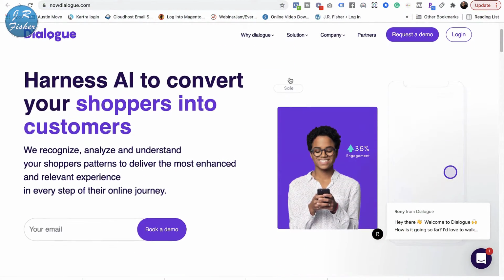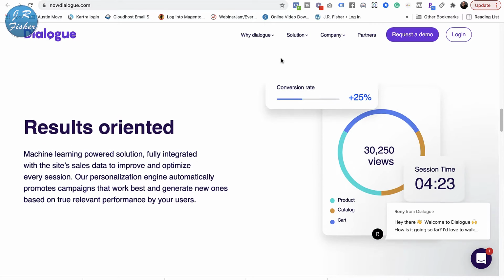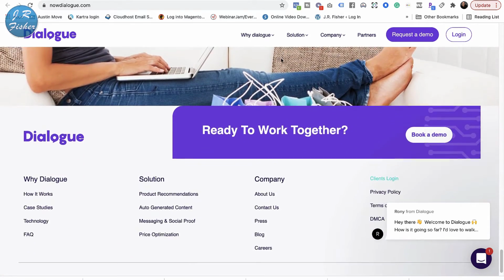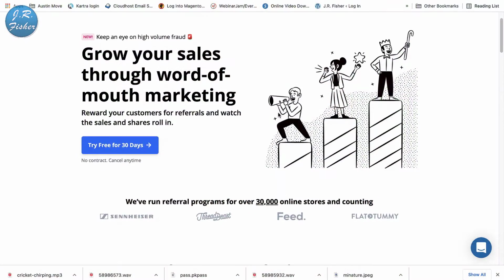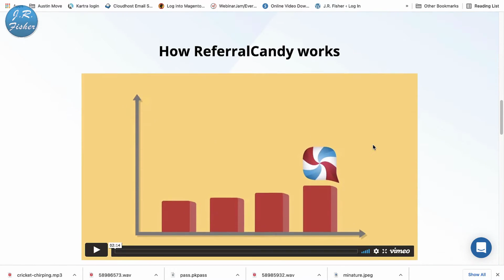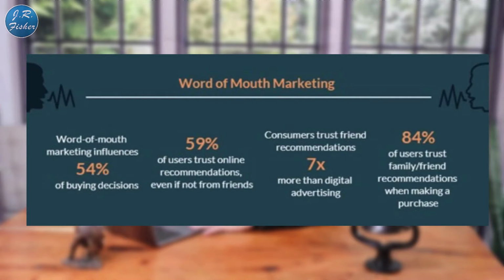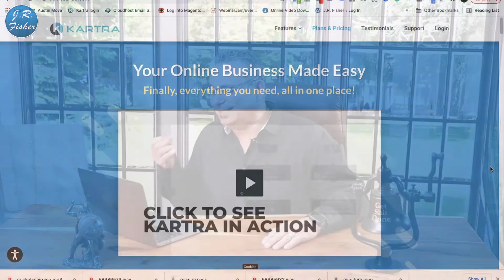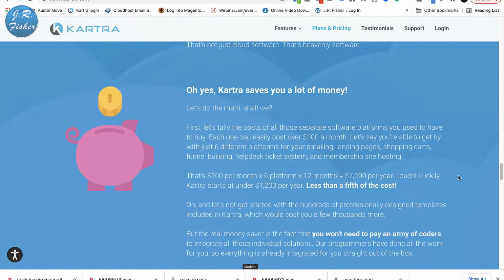📡9 internet tools to acquire more eCommerce customers in 2021 (part 2 of 2)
9 internet tools to acquire more eCommerce customers in 2021 (part 2 of 2). If you haven't watched part one, you'll wanna go back and do that. In this video, I'm going to go from six through nine and I think you're going to get some real value here because, by the time you're done, you're going to find ways that you can instantly get more business to your eCommerce site.

✅00:00 - INTERNET TOOLS - PART 2 OF 2
✅00:40 - nowdialogue.com
✅02:30
✅03:44 - REFERRALCANDY
✅06:59 - KARTRA
✅07:05 - Get Kartra Email & Funnel Maker for $1

This is part two. You do want to go back and watch part one if you haven't done. In part one, i went through one through five, and in this video, I went through six through nine. Make sure you get them all. All these things are gonna help you out and you don't have to do them all at once. You can do one or pick two of these but pick something. Do something to automate your site and to make more money this year. If you do these things, you will make more money and you'll make more sales.

If you have additional questions or any questions to do with selling online, don't hesitate to leave them in the comments section below and I'd be happy to help you out.

Send packages to:
1 Chisholm Trail Rd. Suite #450